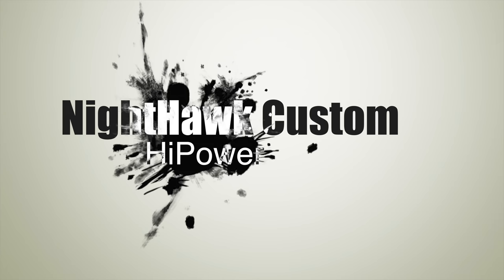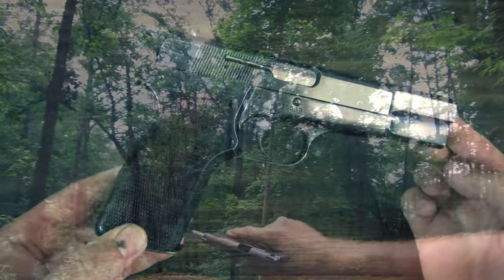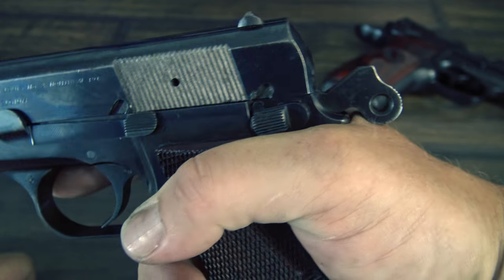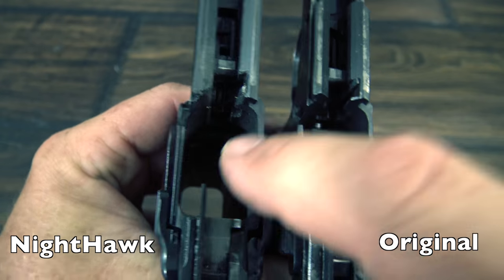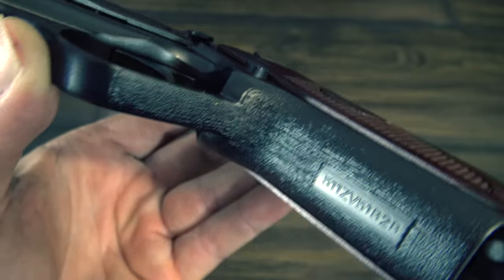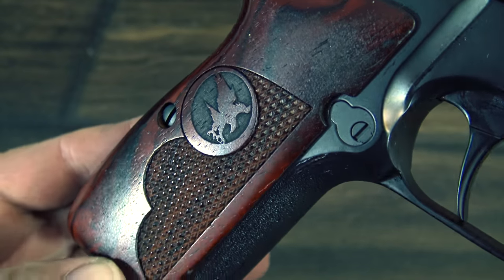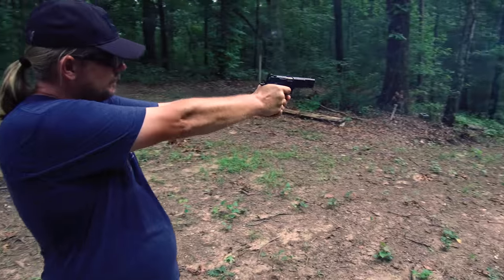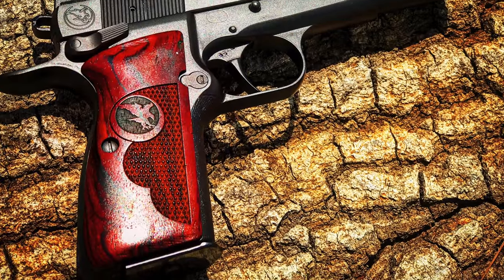NightHawk Custom Hi-Power 1000 Round Review: The Hi-Power Perfected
In this video we take a look at the Nighthawk Custom HiPower. Which is the historic and Iconic HiPower pistol that has received custom treatments from Nighthawk Custom.